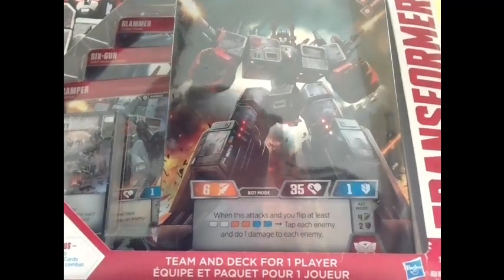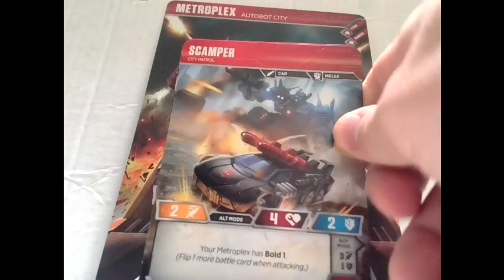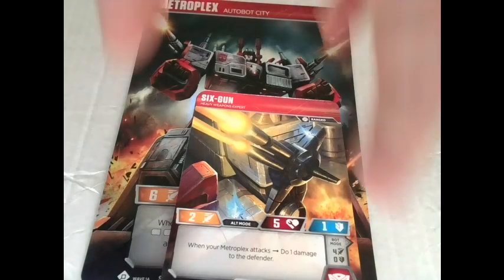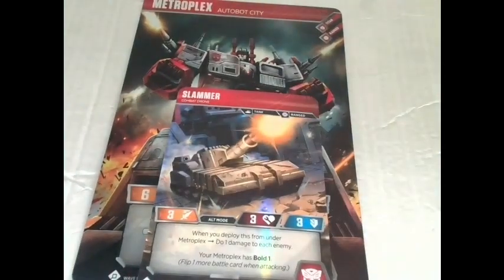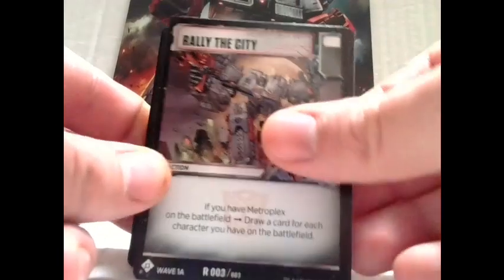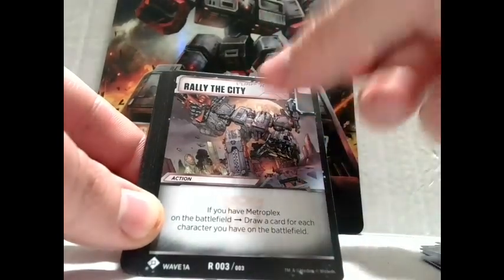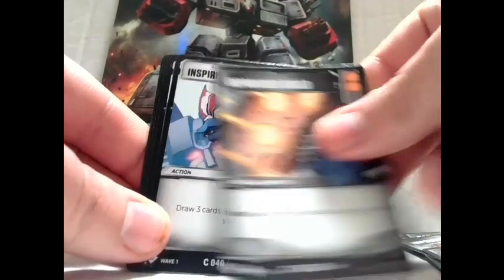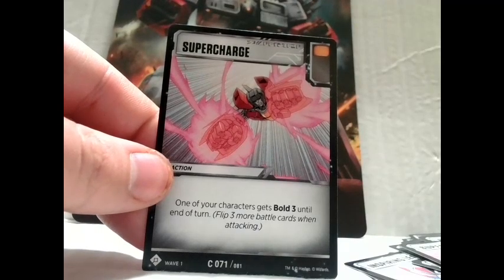Metroplex Transforrmers Deck